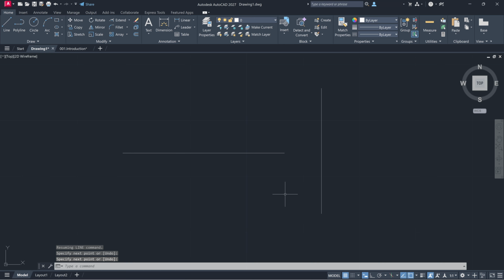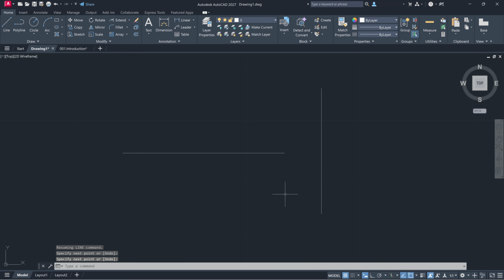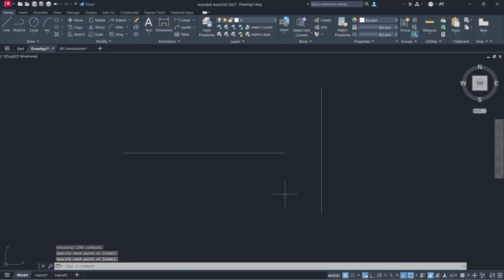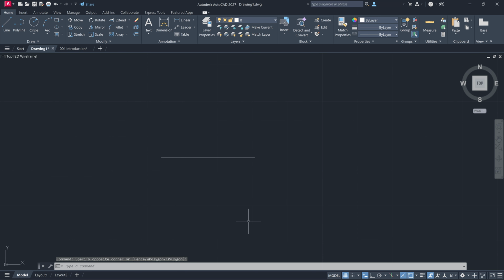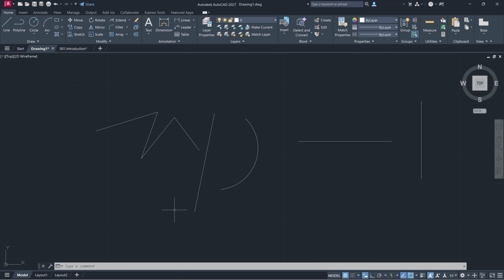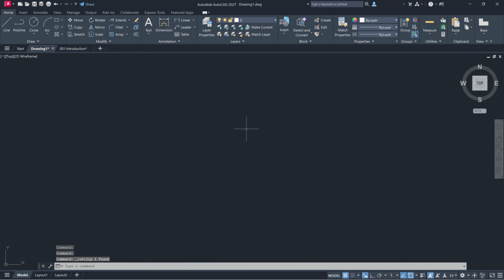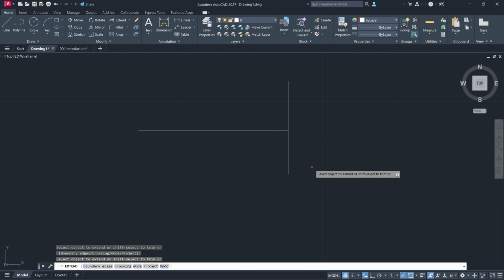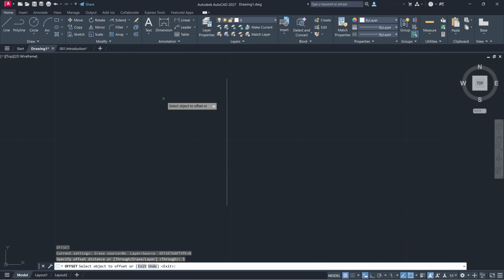AutoCAD Beginner Course | Extend Command Explained AutoCAD Tutorial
In this AutoCAD 2027 tutorial for beginners, you’ll learn how to use the Extend Command to make lines and objects longer until they reach another object or boundary.
This lesson explains boundary edges, basic Extend workflow, Extend vs Trim, Extend vs Stretch, extending lines, arcs, and polylines, and common beginner problems in AutoCAD.

In the previous video, we learned the Trim Command in AutoCAD 2027 and understood how to cut or remove extra parts of lines, circles, arcs, and other objects. In this lesson, we will learn the opposite command: the Extend Command.

The Extend Command is used when an object is too short and needs to reach another object or boundary. For example, if a wall line is too short, or a line does not reach another line, you do not need to delete and redraw it. You can simply extend it.

In this beginner-friendly AutoCAD tutorial, you will learn how to start the Extend Command from the Ribbon, how to start it by typing EX, what a boundary edge means, and how to extend short objects accurately toward a boundary.

In this video, you will learn:

What the AutoCAD Extend Command is
Where Extend is used in real drawings
How to start Extend from the Home tab and Modify panel
How to start Extend by typing EX and pressing Enter
What a boundary edge means in AutoCAD
Basic Extend workflow for beginners
How to extend a line to another line
Why Extend is different from Stretch
How to extend lines, arcs, and polylines
Why Extend needs a clear boundary
Common beginner problems with Extend Command
How to practice Extend with simple lines and rectangles

This video is perfect for complete beginners who are learning AutoCAD 2027 step by step. If you want to create floor plans, architectural drawings, mechanical drawings, civil drawings, interior layouts, construction drawings, wall layouts, door openings, or professional 2D drafting projects, the Extend Command is one of the most useful modify tools to understand.

The most important beginner lesson from this video is simple: Extend makes an object longer until it reaches a boundary. Trim cuts extra parts, while Extend adds length to reach another object.

You will also learn why boundaries matter. Extend works best when there is a clear object acting as the boundary edge. If Extend is not working, check if the object has something to extend toward.

In the next video, we will learn the Offset Command. The Offset Command is used to create a parallel copy of an object at a specific distance, which is very useful for walls, paths, boundaries, furniture layouts, and technical drawings.

Chapters / Timestamps

00:00 Introduction to Extend Command
00:41 What Is the Extend Command?
01:12 Where Extend Is Used
01:43 Starting the Extend Command from the Ribbon
02:15 Starting the Extend Command by Typing
02:38 Simple Idea of Boundary Edge
03:10 Basic Extend Workflow
03:50 Extending a Line to Another Line
04:23 Extend Is Not Stretch
04:55 Extending Lines, Arcs, and Polylines
05:30 Why Extend Needs a Boundary
06:11 Quick Summary
06:47 Practice Task
07:31 Ending and Next Video